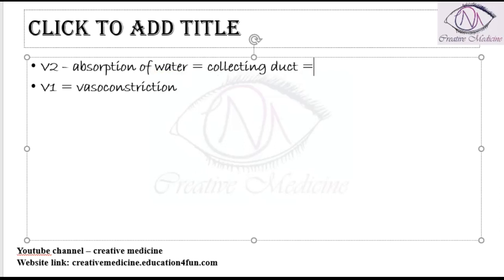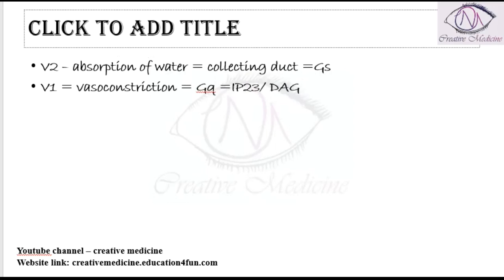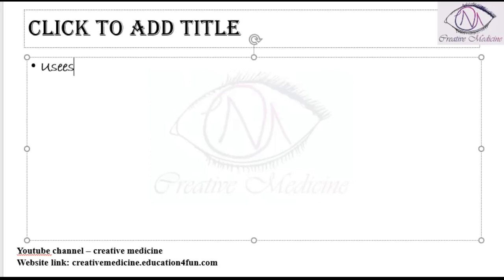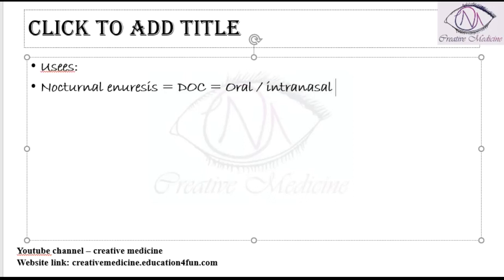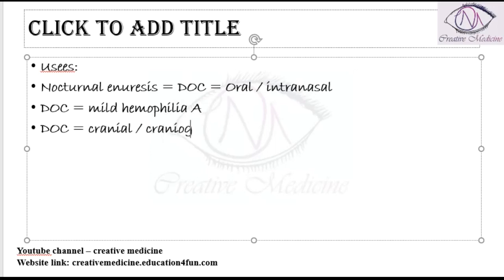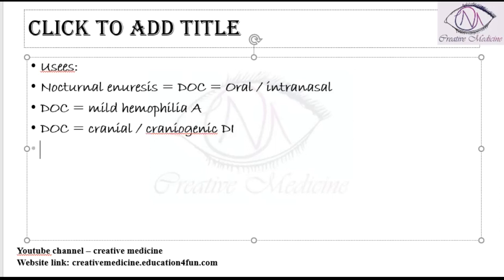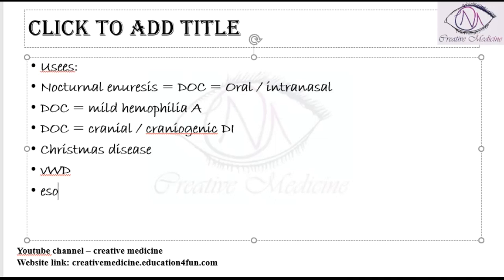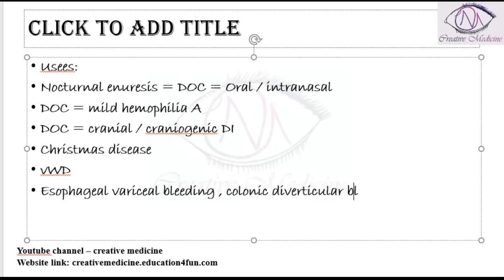Lec 2 Vasopressin Analogue Desmopressin